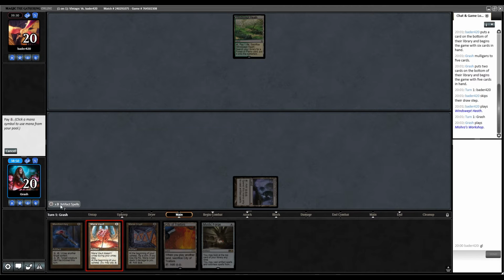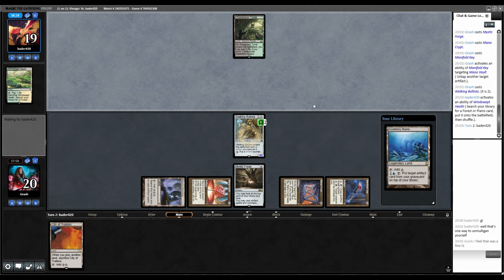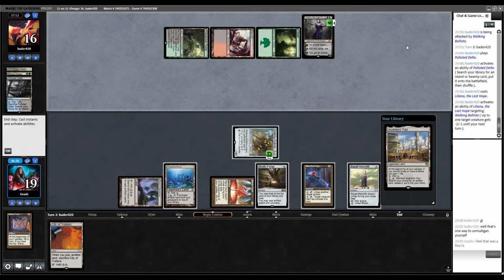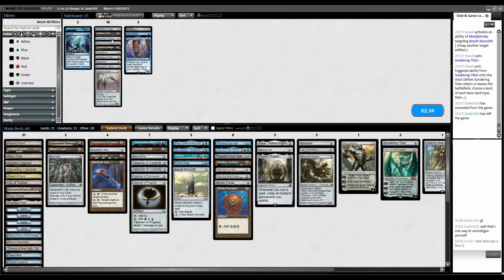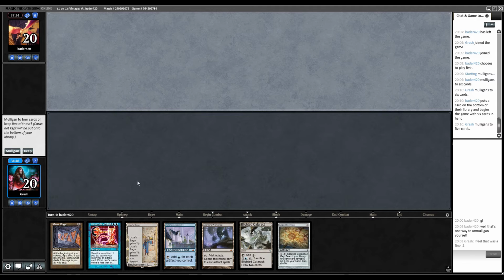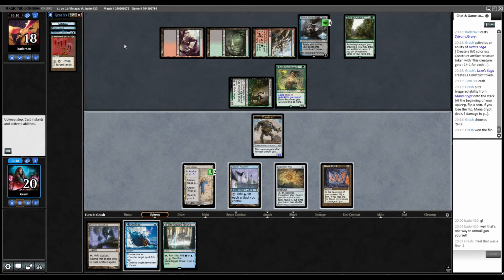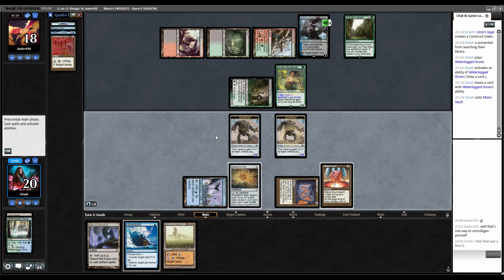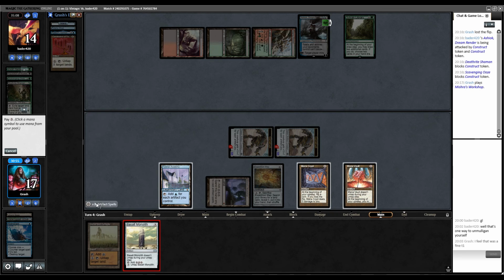7PH MTGO League round 5 - TR45 vs Jund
My round 4 match for the 7 point highlander MTGO league. Me on TR45 (mono U artifact ramp) vs Jund.